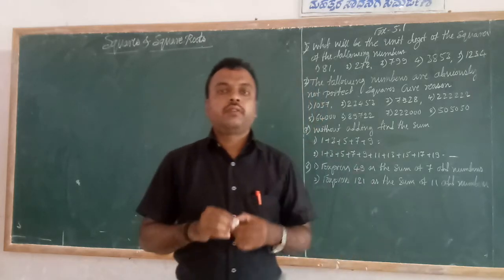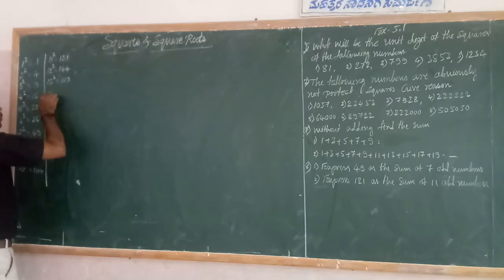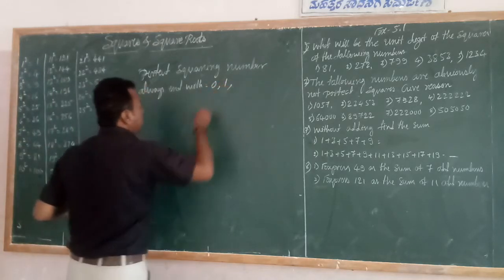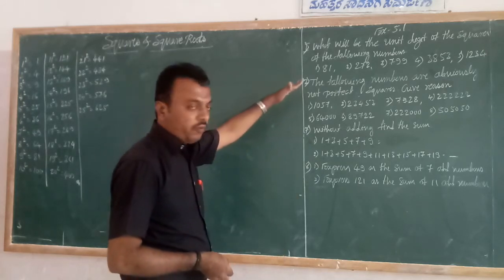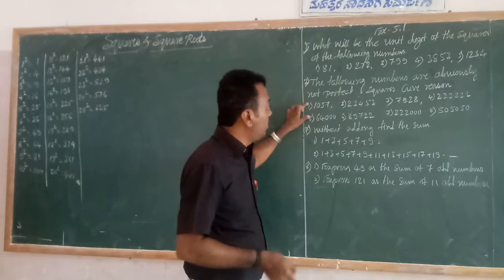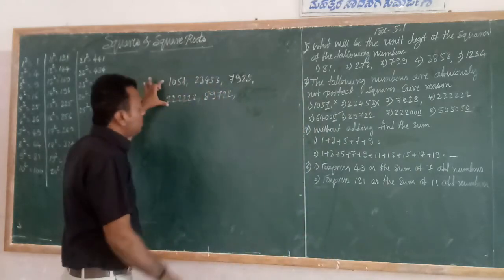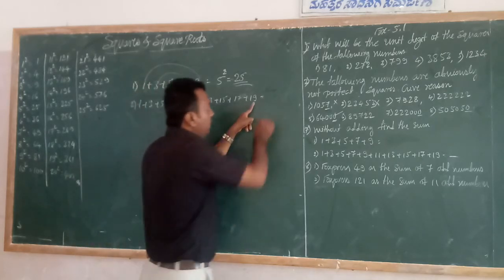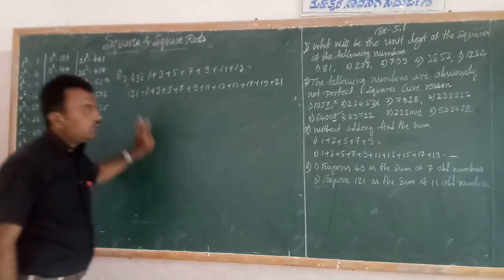8th Maths Squares and Square Roots Part - 1 Class by Halaswamy MS